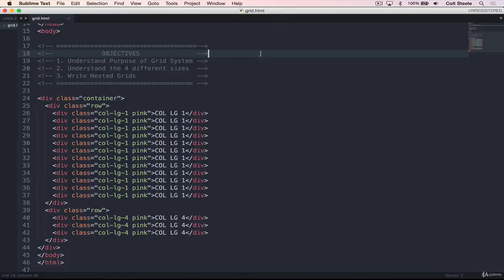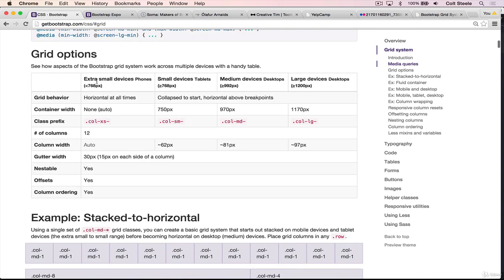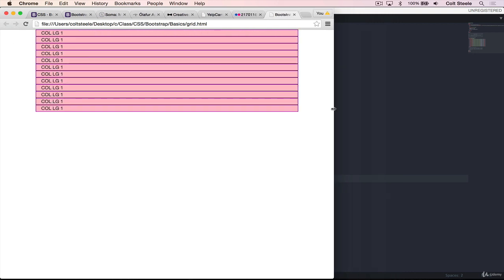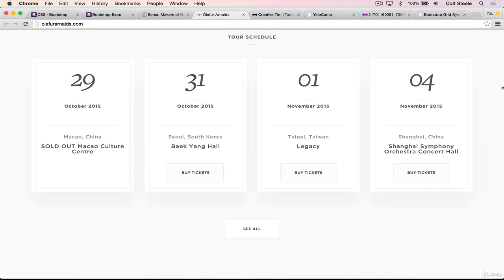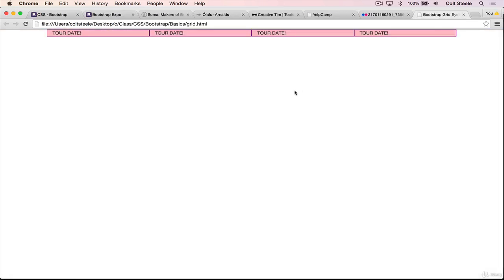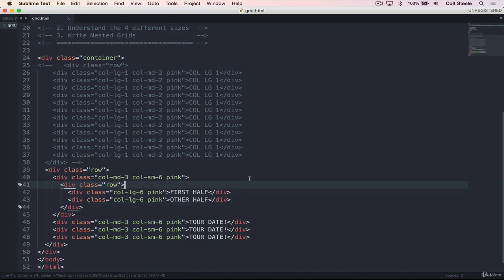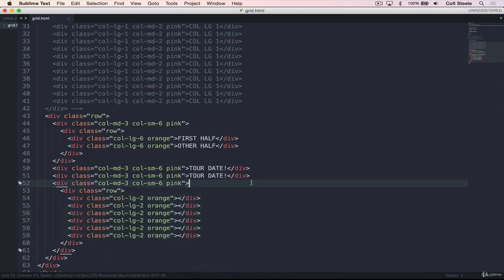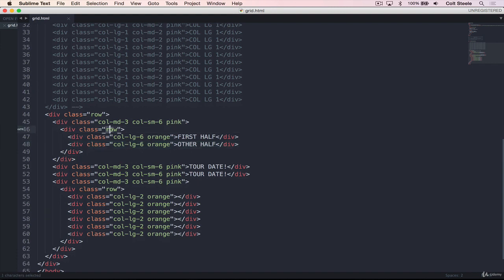58.Grid System Pt 2